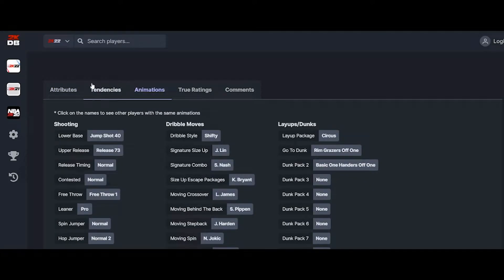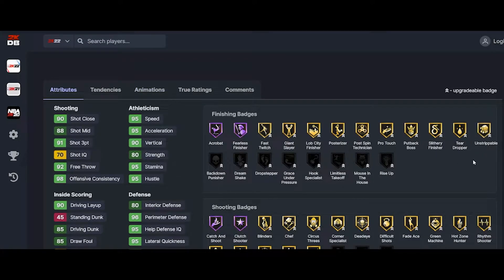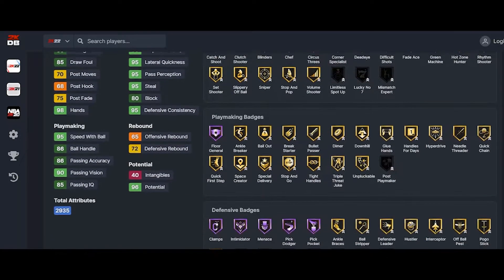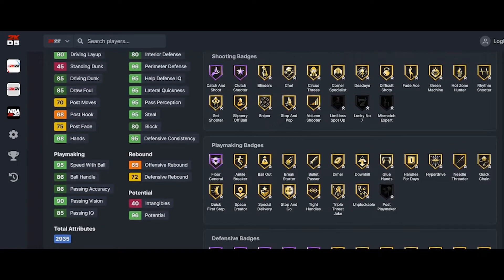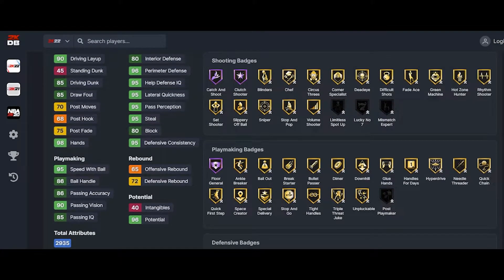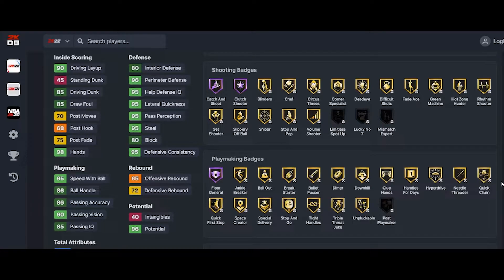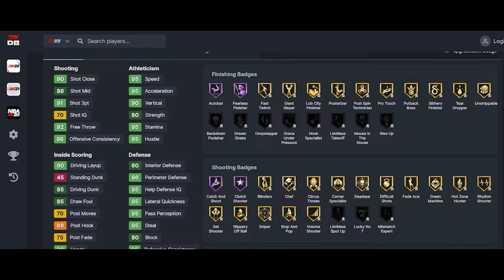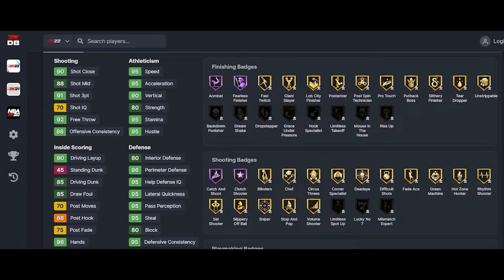HOW TO BADGE OUT PINK DIAMOND JEREMY LIN THE BEST WAY ON NBA 2K22 MYTEAM!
In today's video I'm showing y'all the BEST badges, shoe boosts, and coaches to put on Pink Diamond Jeremy Lin on NBA 2K22 MyTeam!